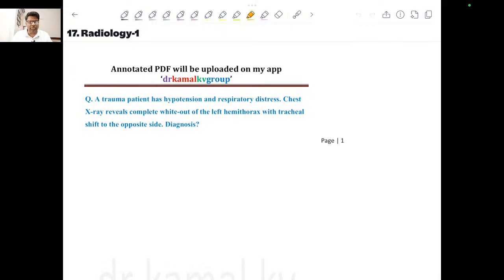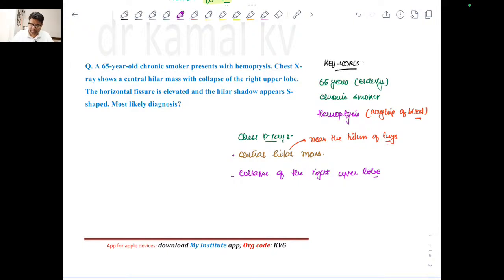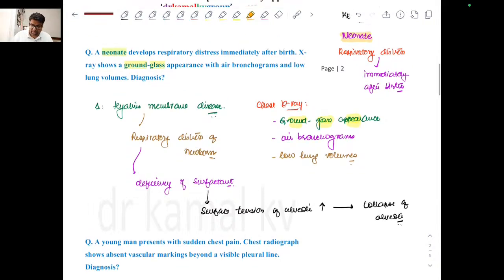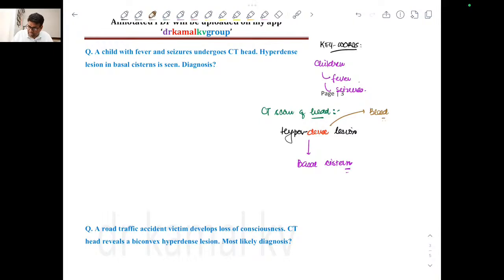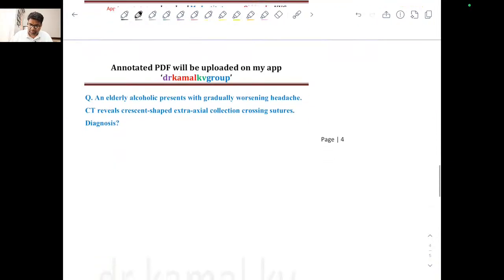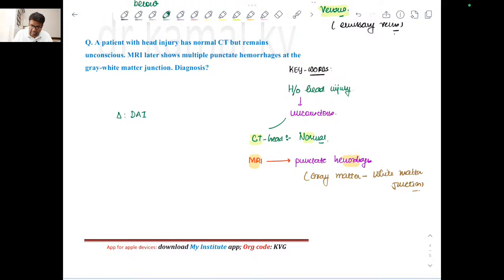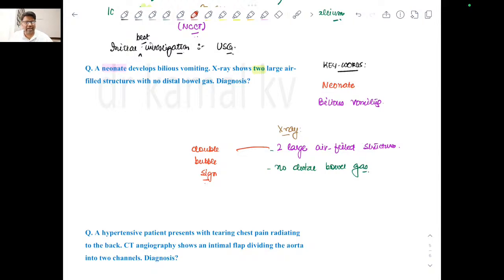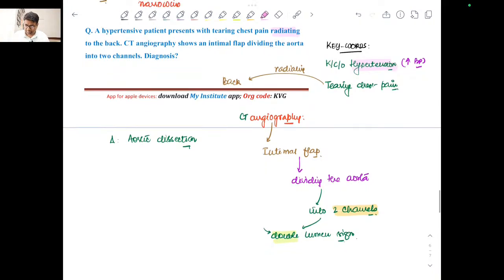Target FMGE II June 2026 II FMGE PYQs II Radiology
PYQ's based concise review of Radiology